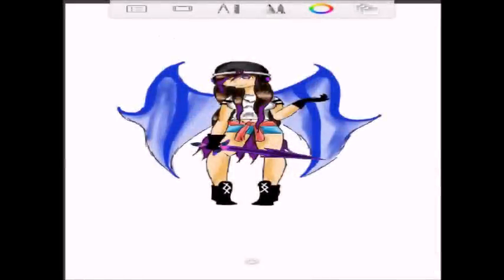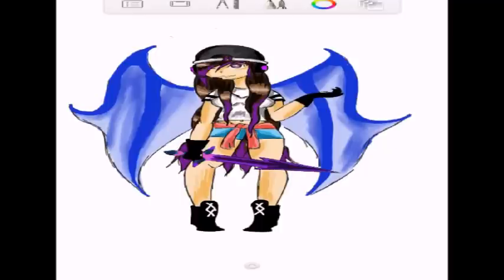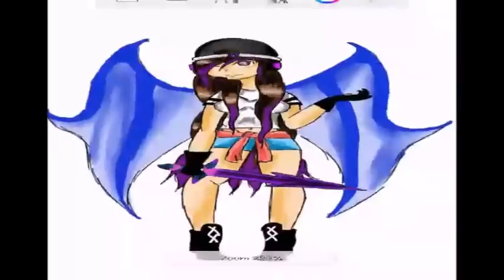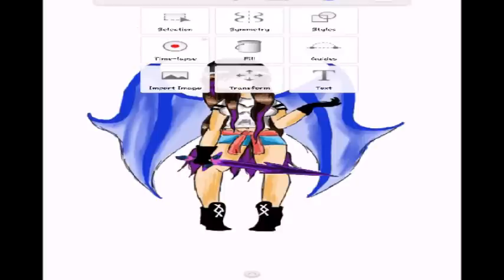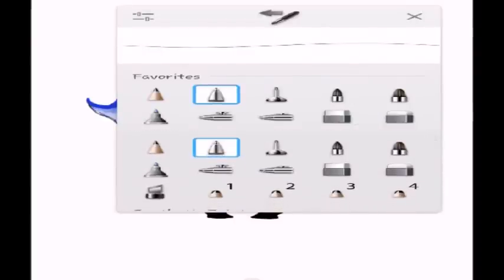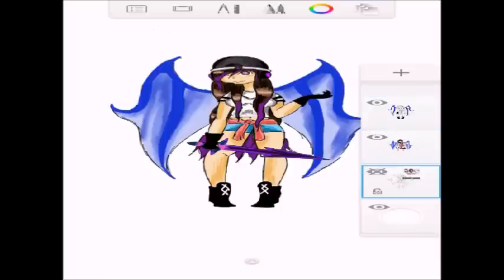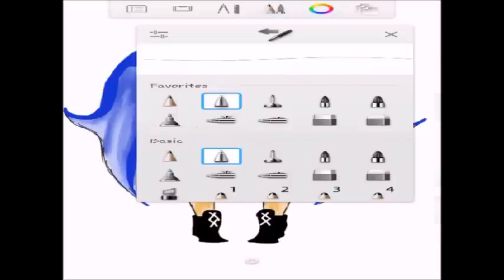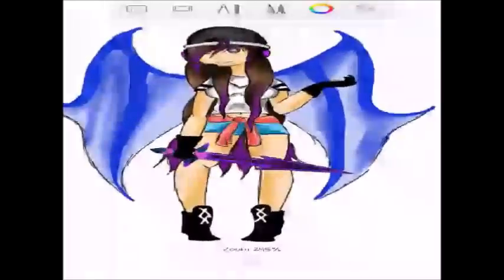{Tutorial} How to use Autodesk Sketchbook//Basics (SICK)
My first tutorial ever... plus being sick makes things even better... woo!!!